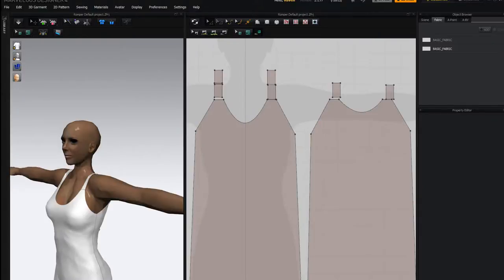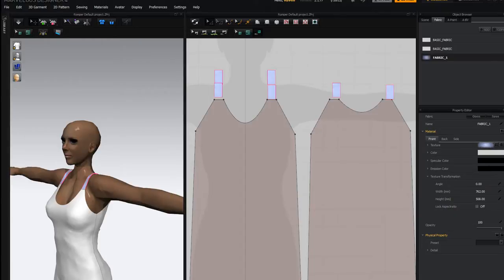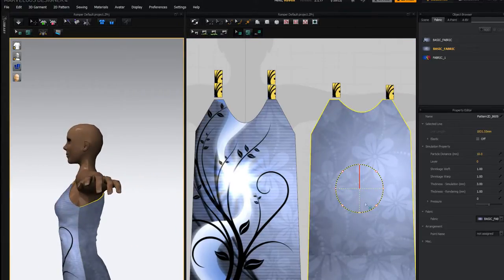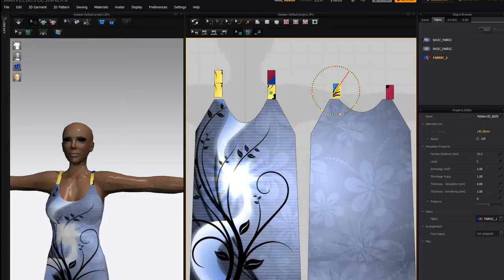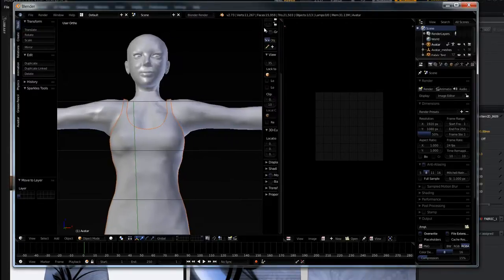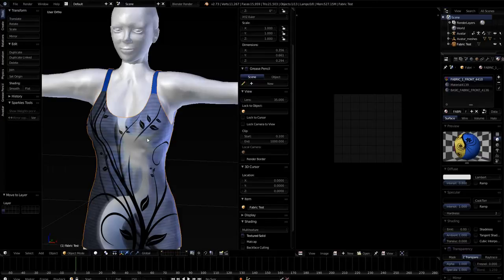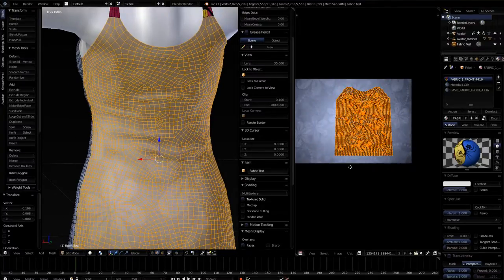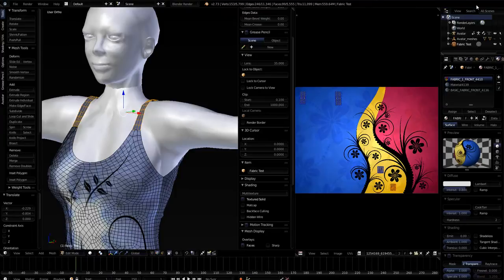Materials from Marvelous Designer to Blender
A brief explanation of  how to  use fabrics in Marvelous Designer to  help create materials in blender